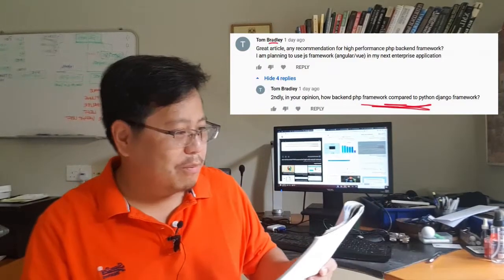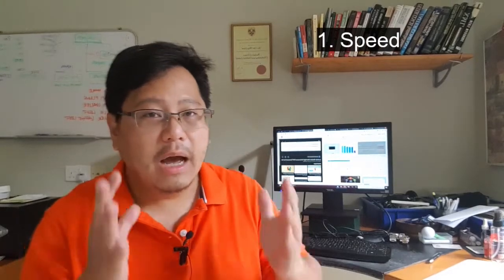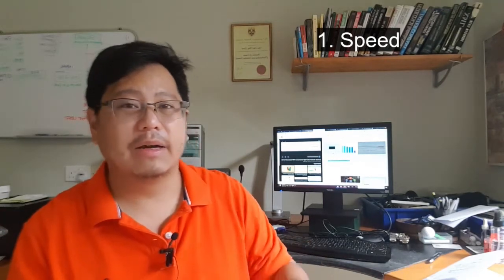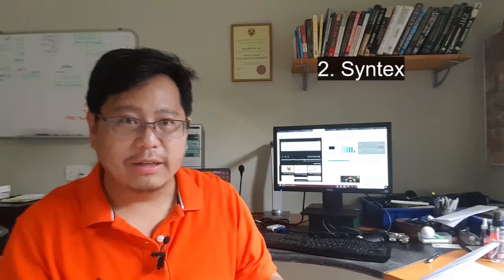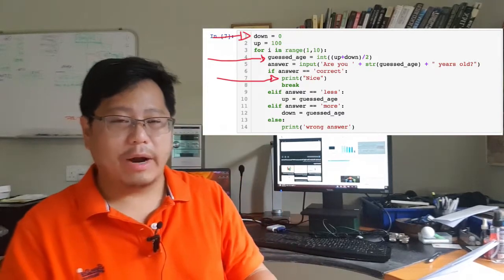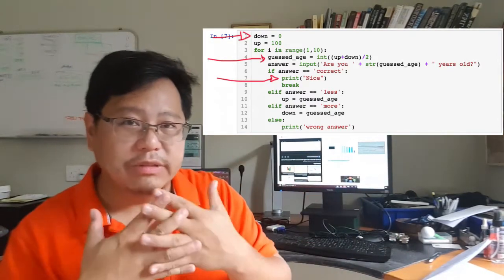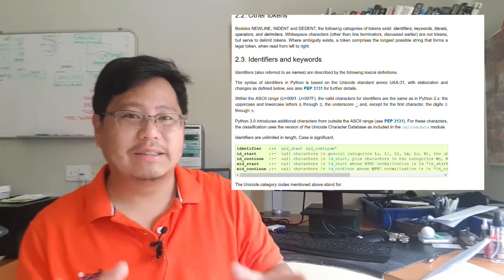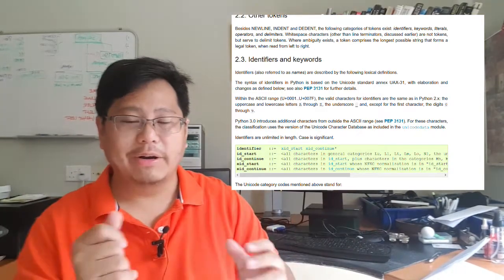PHP vs Django Python - Yes, you had to ask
Tom Bradley asked what in my opinion is the difference between PHP backend framework and Django Python.

I just had to answer.